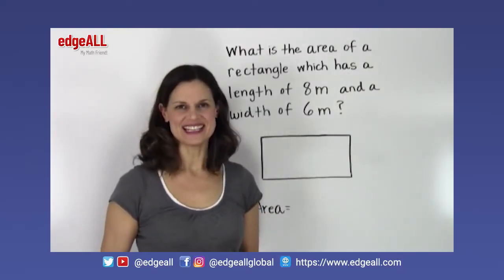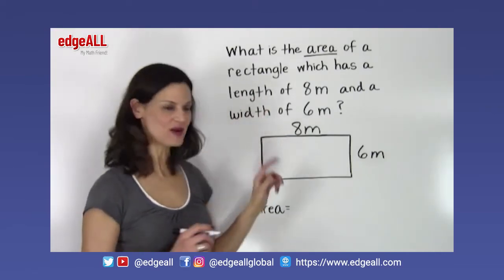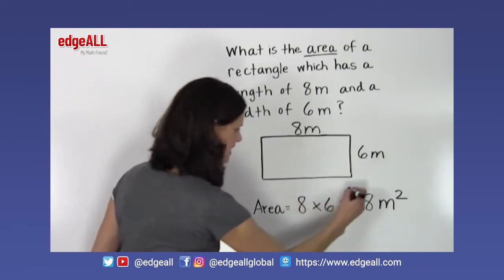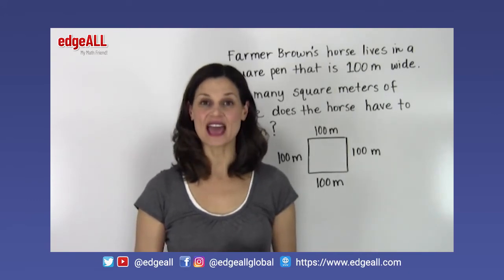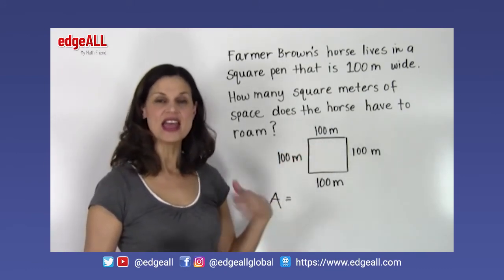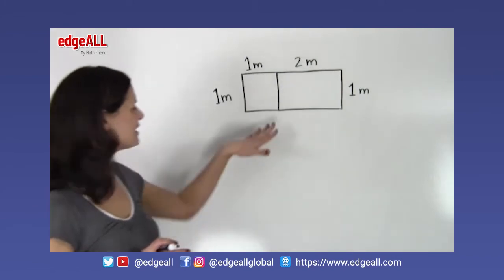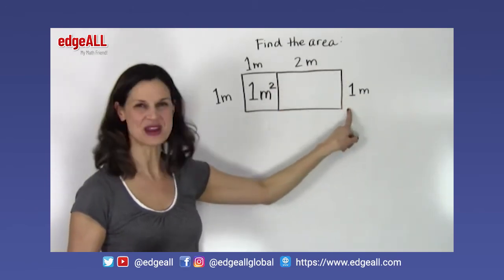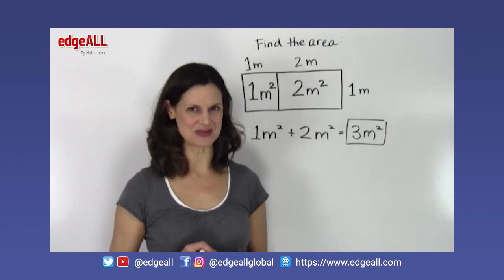Area Of Rectangle And Square with Examples - Part 2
- unlimited practice problems, assessments, step-by-step answer to all problems, 100+ grade specific video lessons and much more to build intrinsic motivation.

The content and the pace of the video is designed for grade 3, grade 4 and grade 5 students.